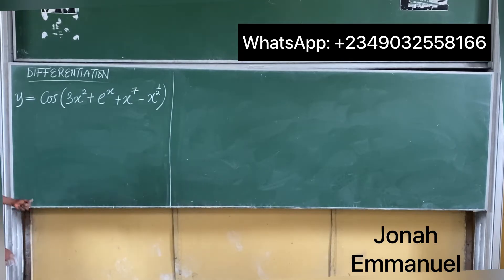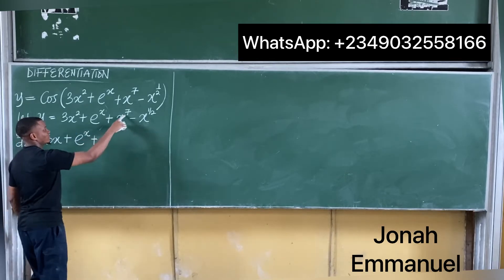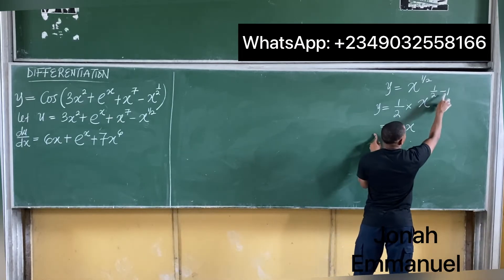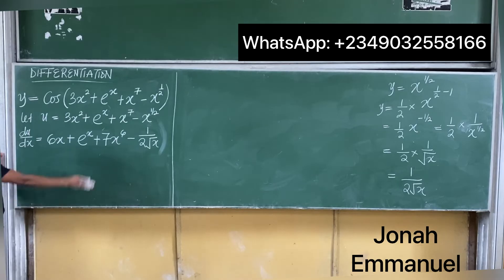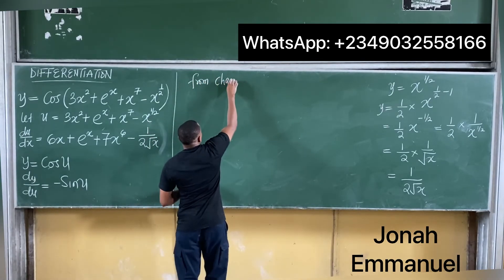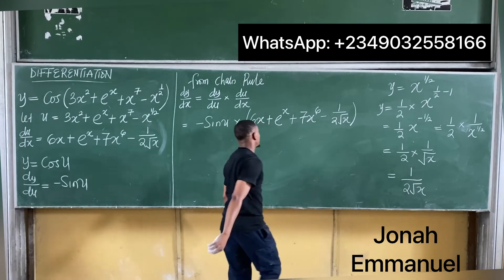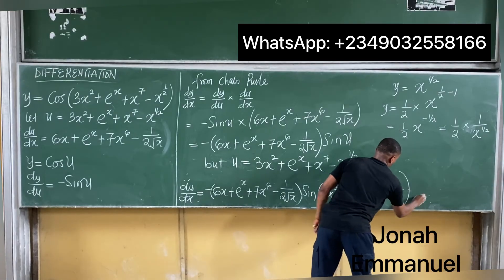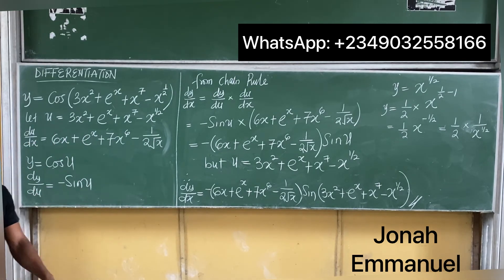Differentiation of Cosine: Derivative of Trigonometric Functions Example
This video teaches how to solve calculus differentiation problems of Trigonometric functions with the use of the chain rule method. In this video you will learn how to do the differentiation of trigonometric functions using chain rule method.

Watch to learn differentiation of Trigonometric functions by chain rule.